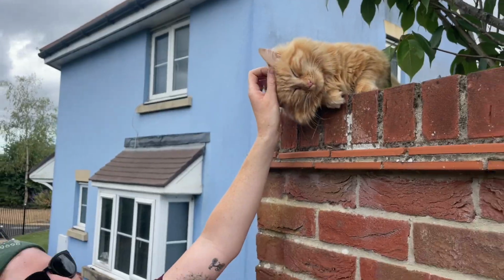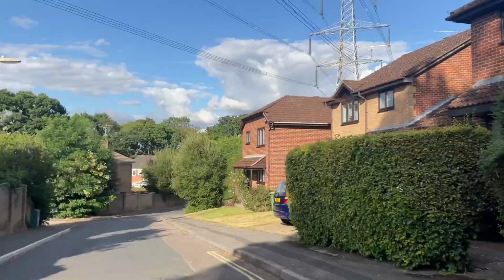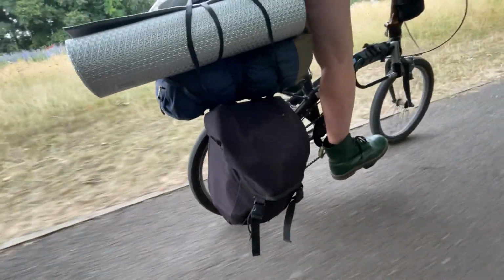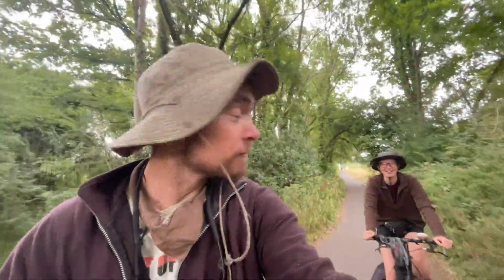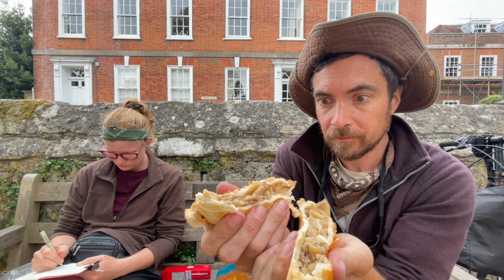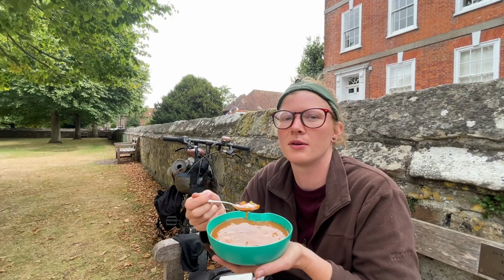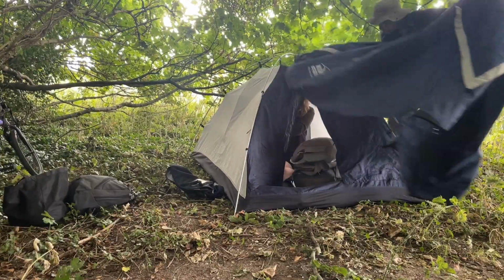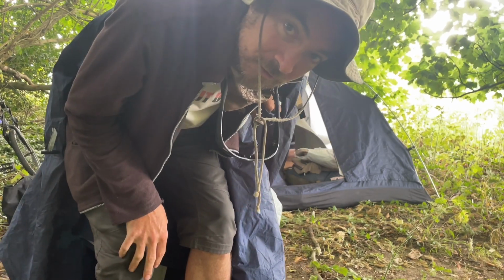Folding bike touring England Ep2 - hobocyclist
Folding bike bikepacking and wild camping around Southampton area England Ep2 by hobocyclist

Best Budget Folding Bikes: (hobocyclist recommends buying second hand)

Zizzo Forte
Travel the world on a low budget.

Sleeping Bag
Camping Stove
Cooking Pot
Sleeping Mat
Bike Tools

You don't have to spend hundreds to get a folding bike that you can use for an international cycle tour. Second hand folding bikes can be excellent value if you are prepared to do any repairs yourself! Small repairs and replacing any worn out parts can be done with simple tools and these light weight bikes can be stored easily in a cupboard or under a bed.